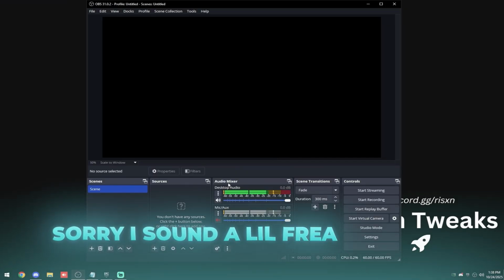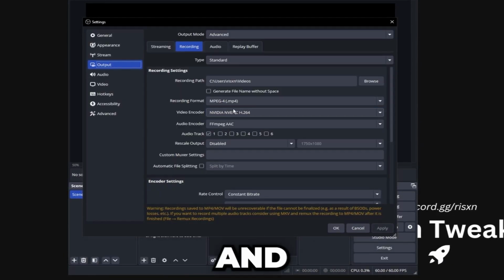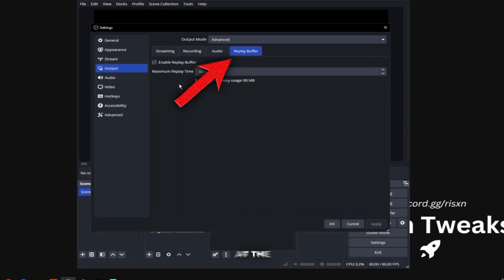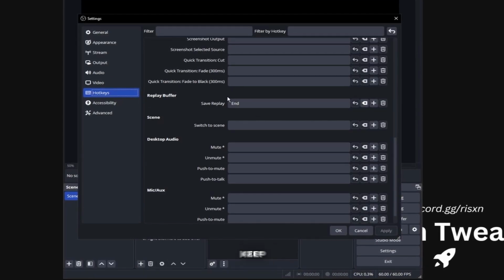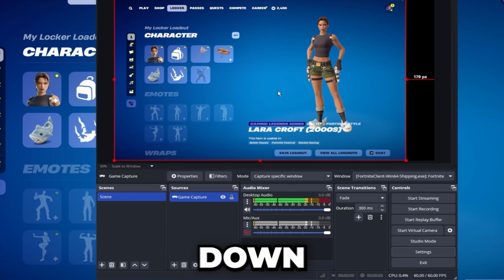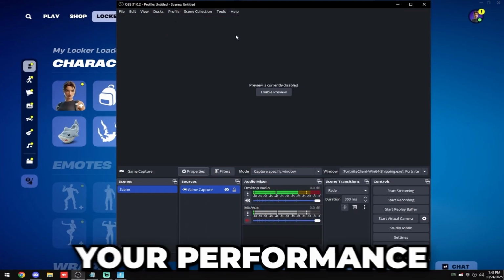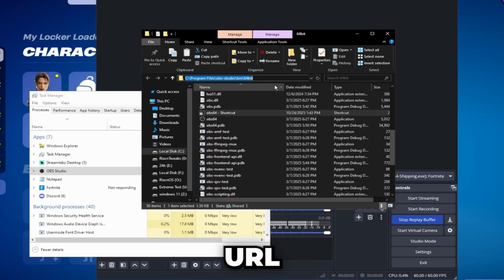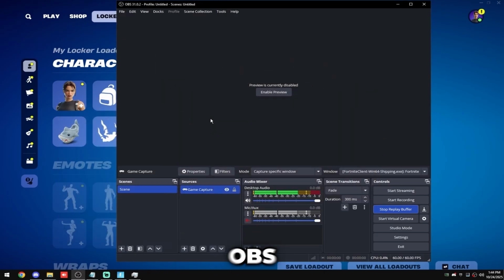BEST Clipping Software for Low Input Delay and High FPS (MORE FPS THAN NVIDIA APP)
Learn how to set up OBS for clipping with the best settings to get high FPS, low input delay, and smooth recordings. Perfect for gamers who want professional-quality clips without lag or frame drops.

🌐 Timestamps
Intro - 0:00
Encoder Settings - 0:12
Video Settings - 1:16
Secret Setting - 1:22
Game Specific Clipping - 1:30
Enable Clipping on Startup - 2:35
Outro - 3:14

In this video, I’ll show you exactly how to optimize OBS Studio for clipping and recording gameplay without losing performance. Whether you’re on a low-end or high-end PC, these settings help you achieve the lowest input delay, highest FPS, and cleanest recordings possible. From encoder settings to bitrate and replay buffer optimization, I cover everything step-by-step so your clips look sharp and feel smooth in every game.

If you’ve struggled with lag, stuttering, or FPS drops while clipping, this guide will completely fix that. I’ll show how to balance performance and quality, whether you’re recording Fortnite, Valorant, Apex Legends, or any competitive shooter. These OBS settings are built for content creators and competitive players who want zero delay, no stutters, and perfect clip quality — all while maintaining top in-game FPS.